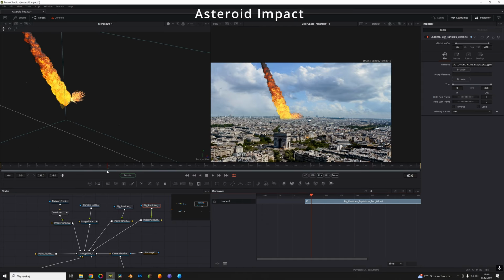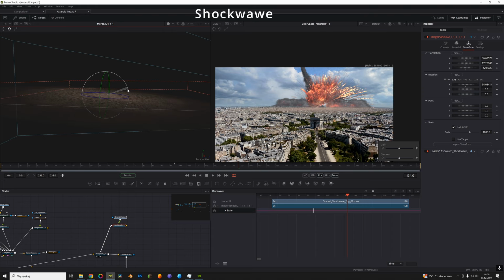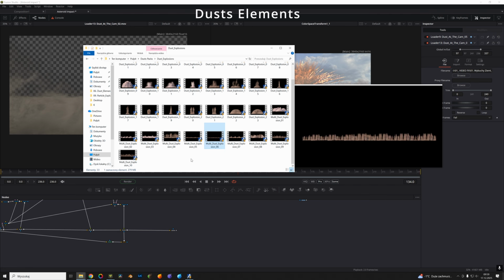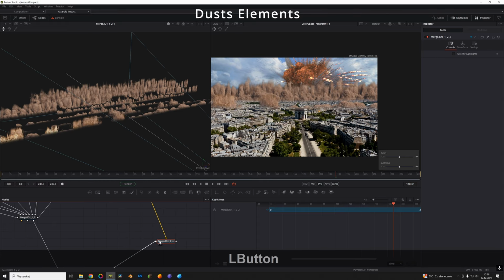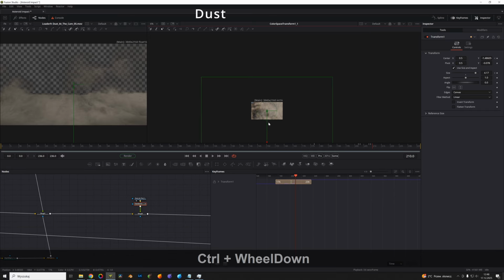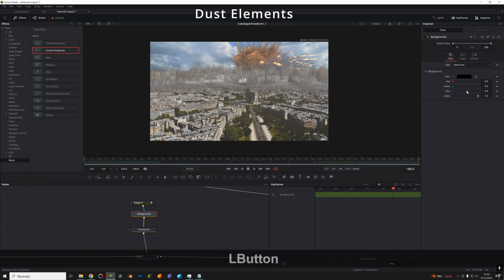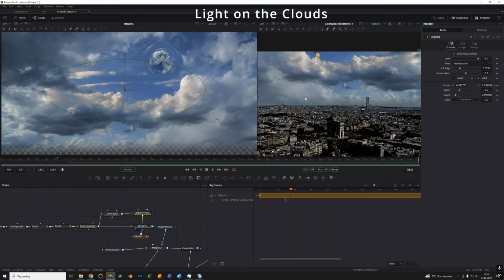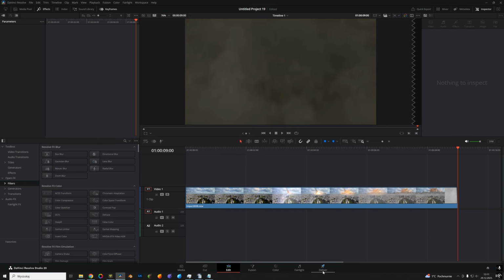Hollywood-Style Meteor Impact – DIY VFX Step-by-Step